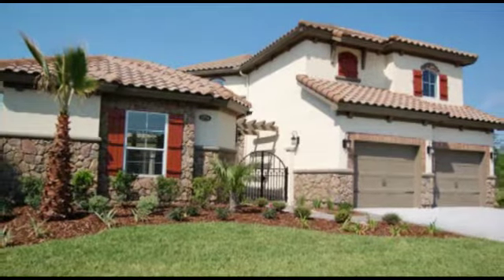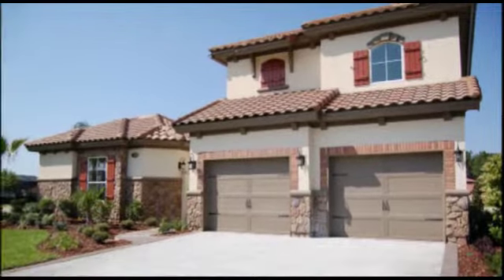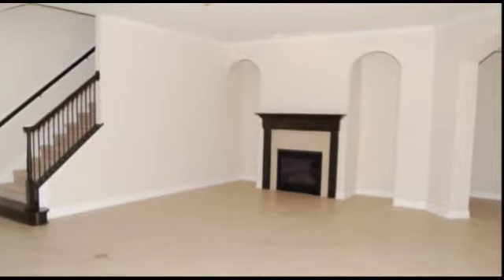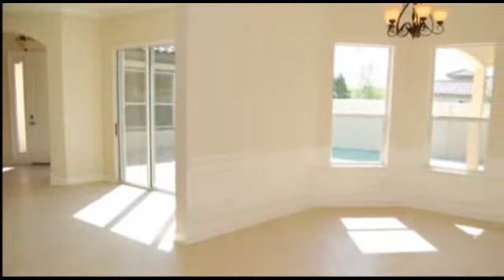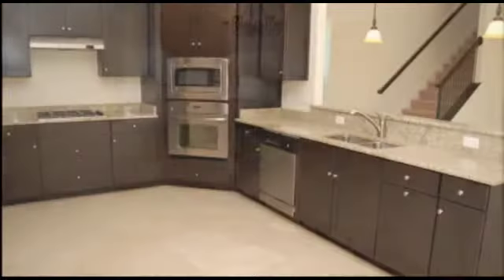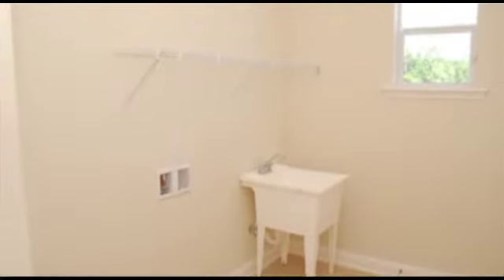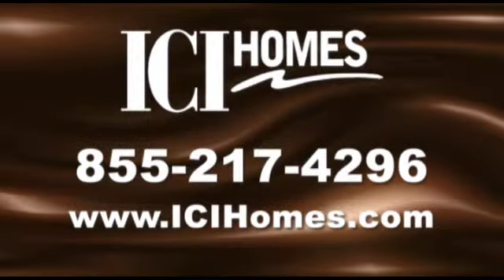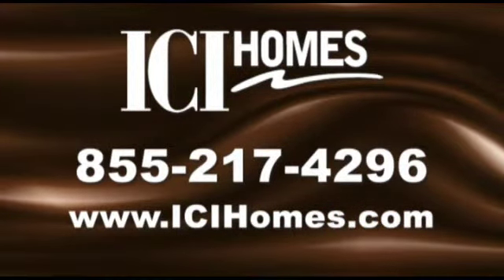The Estaurio - A New Custom Home from ICI Homes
View the Estuario, a new single family custom home offered by ICI Homes in our Florida communities.

Details - 5 bed, 4.5 bath, 2 story, 3,745 sq ft.